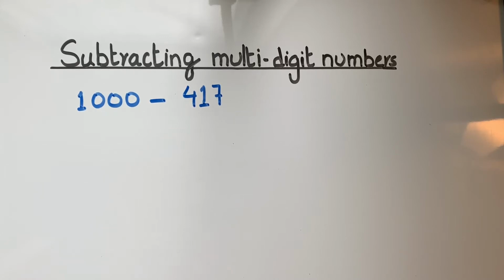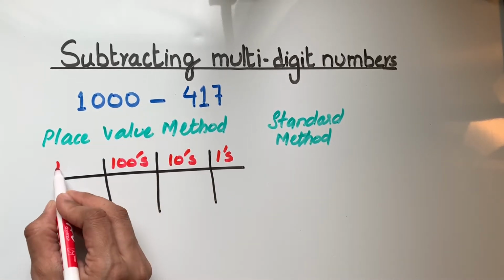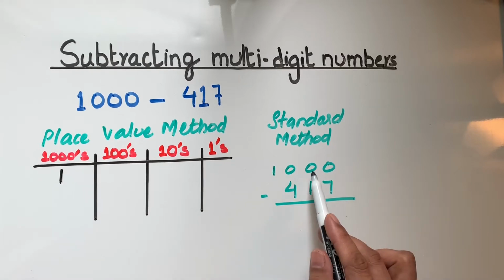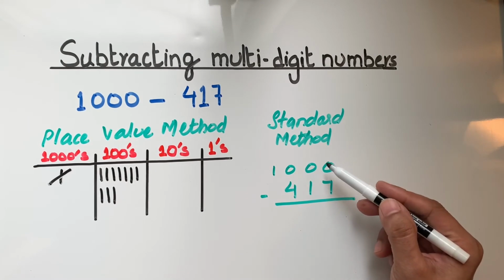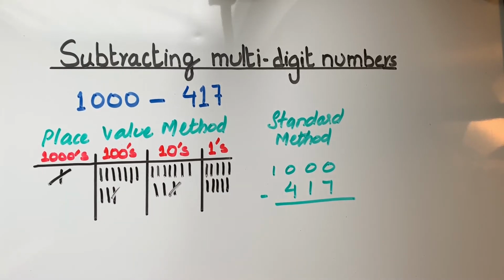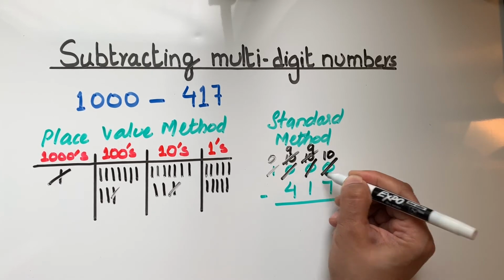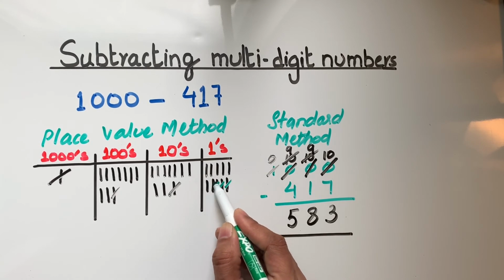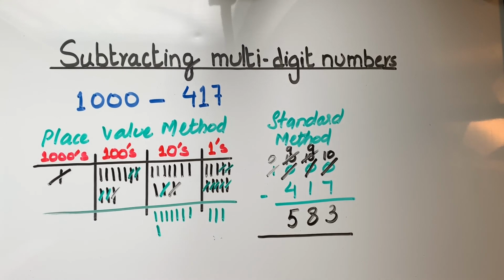4.1. Subtracting multi digit numbers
How to subtract multi digit numbers?